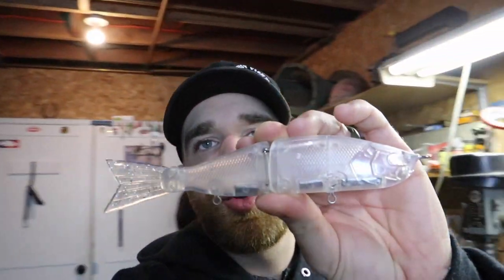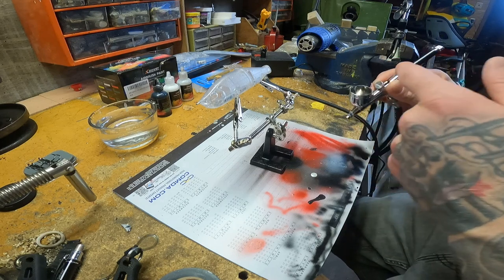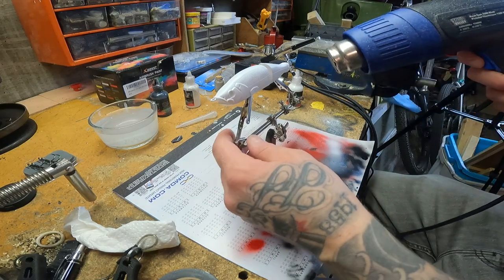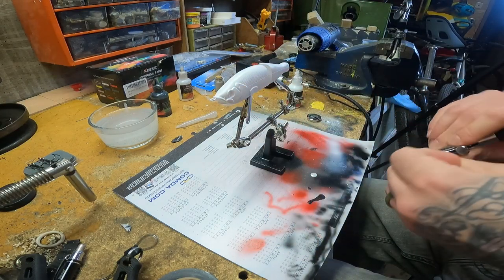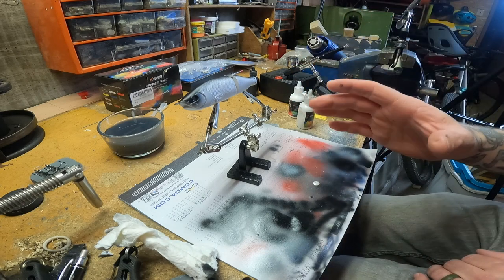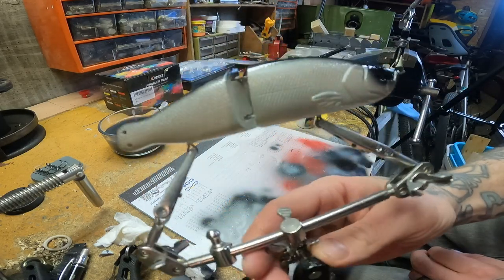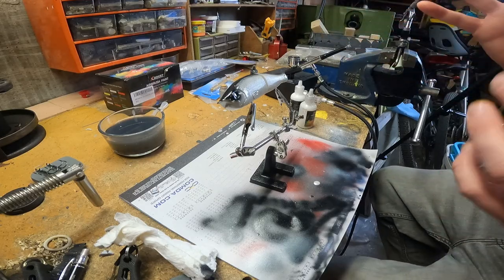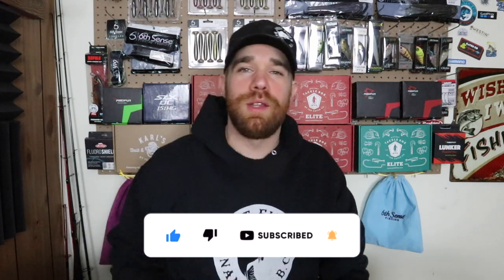HOW TO CUSTOM PAINT FISHING LURES - BEGINNERS LUCK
I had a lot of fun on this video guys! if you want to see more of these custom paint jobs let me know your ideas and I will get them done!!

Air Brush Gun Kit:

Fish Eyes: